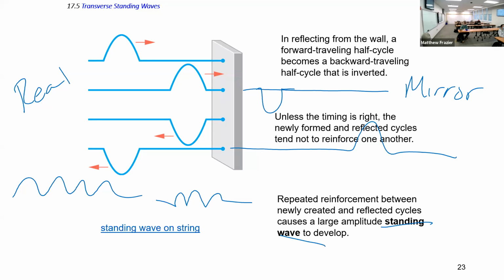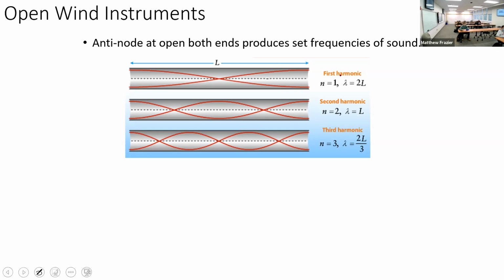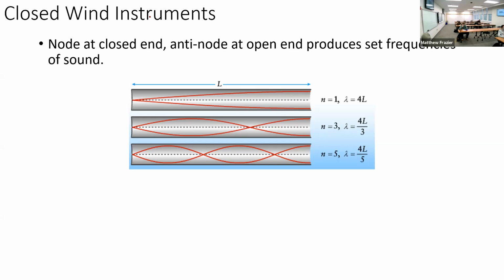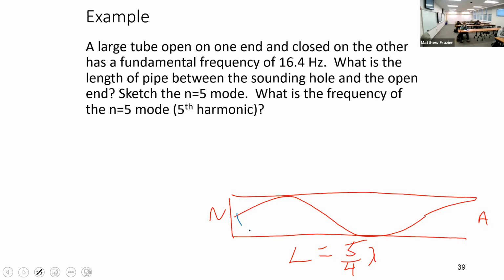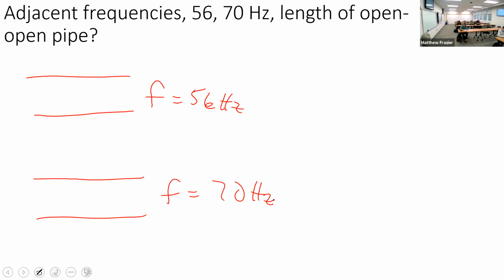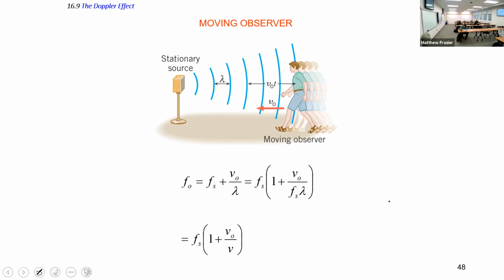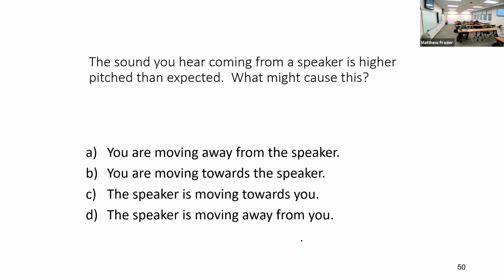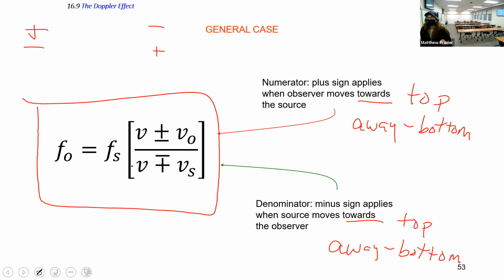PHYS Instruments, Doppler Effect